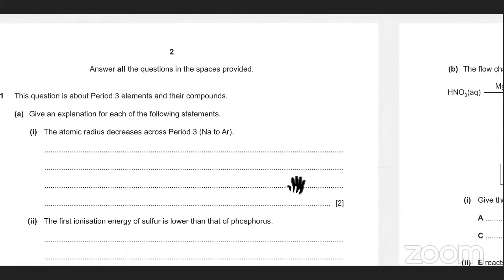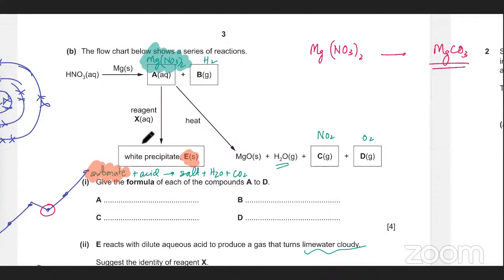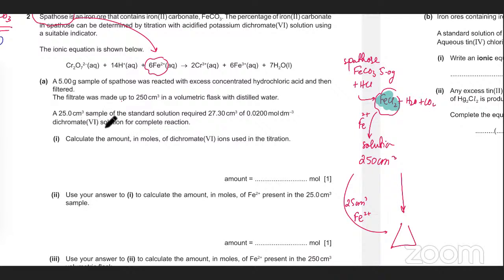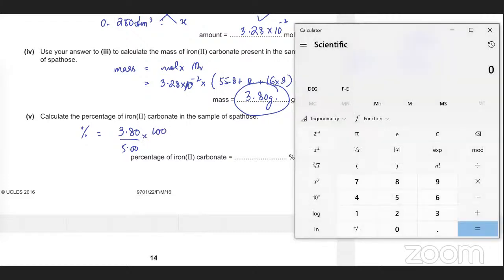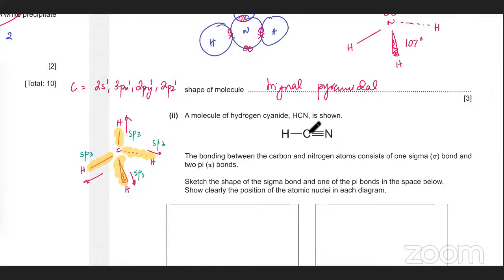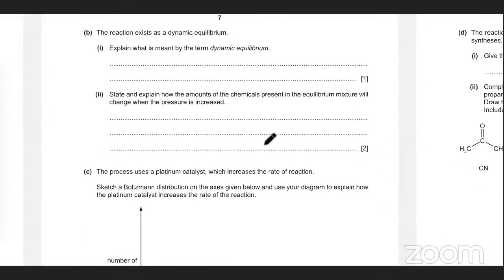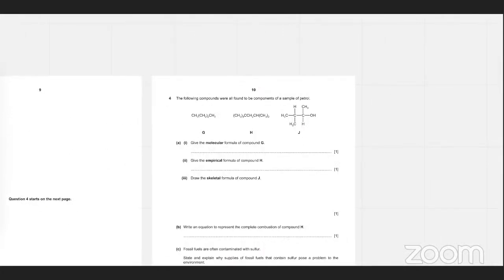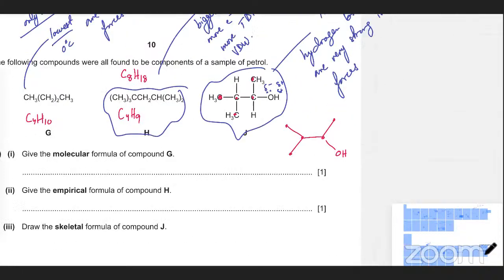9701_m16_qp_22 Past Paper Session